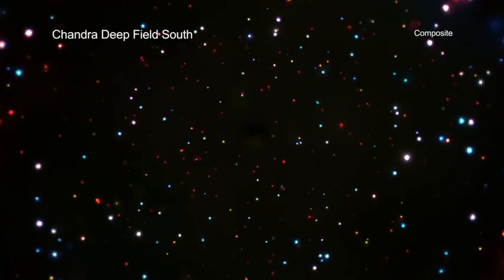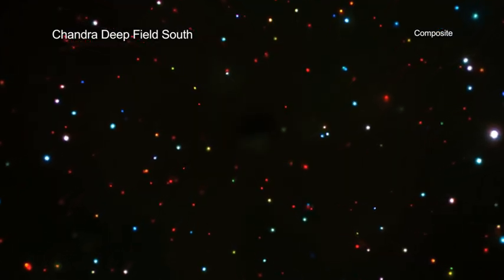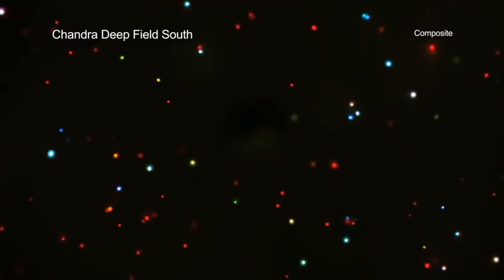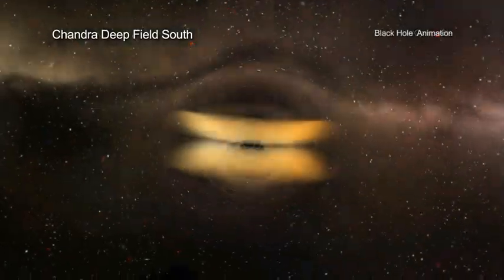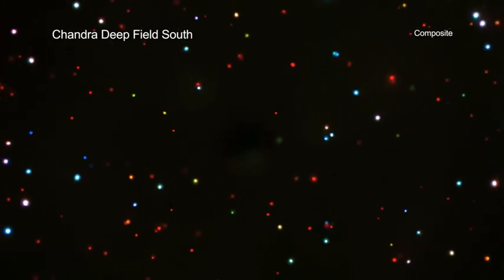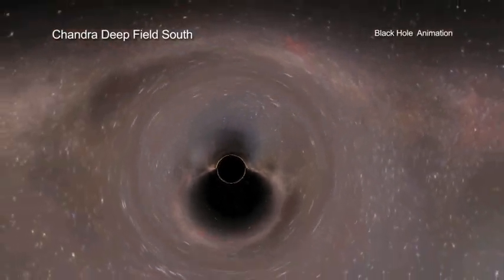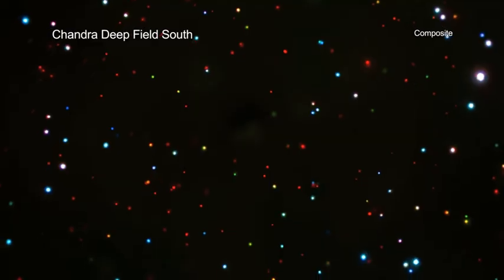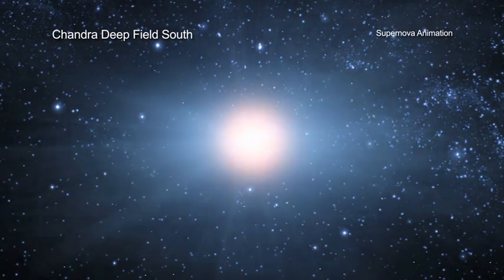Tour of Chandra Deep Field South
What happens when astronomers use Chandra to take a long look at the same patch of sky? That's the question the project known as the Chandra Deep Field-South is designed to answer. Since Chandra was launched in 1999, the telescope has repeatedly observed the same region. Today, the observing time spent looking at this region totals over 7 million seconds. That's more than 81 days!

There are many things that astronomers can learn by using Chandra to make this ultra-deep X-ray image. Perhaps first among them is what is happening with black holes in the early Universe. For example, the latest Deep Field image lets astronomers explore ideas about how supermassive black holes grew about one to two billion years after the Big Bang. Using these data, researchers showed that these black holes in the early Universe grow mostly in bursts, rather than via the slow accumulation of matter.

The researchers also detected X-rays from massive galaxies at distances up to about 12.5 billion light years from Earth. Most of the X-ray emission from the most distant galaxies likely comes from large collections of stellar-mass black holes within the galaxies. These black holes are formed from the collapse of massive stars and typically weigh a few to a few dozen times the mass of the Sun.

By combining the Chandra Deep Field with observations from other telescopes including Hubble, scientists can continue to probe some of the most important questions in astrophysics.